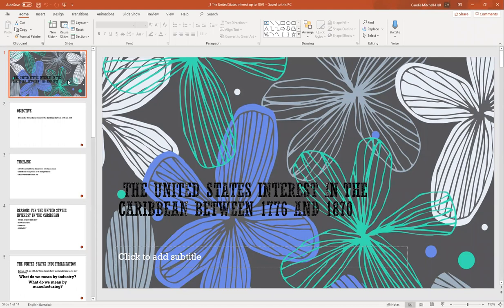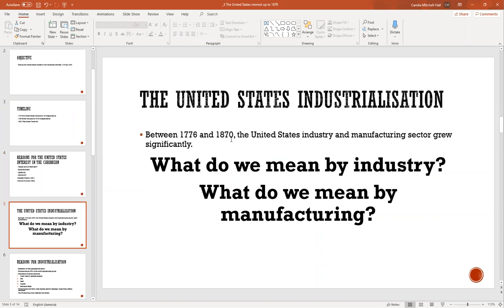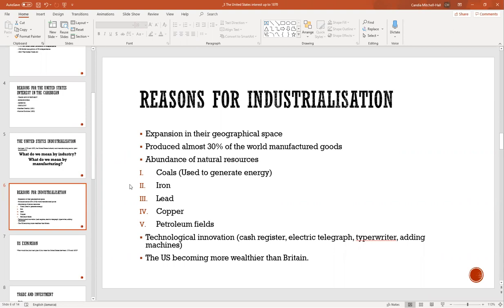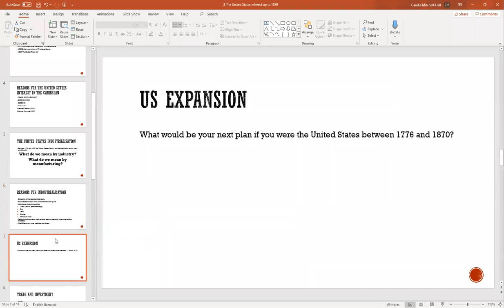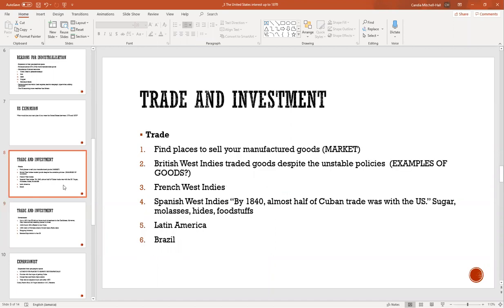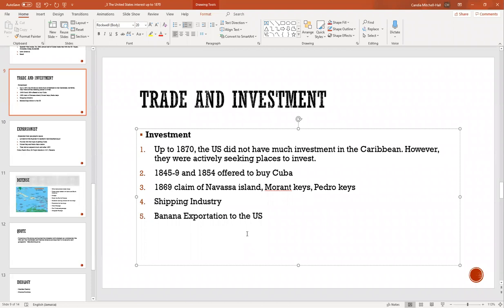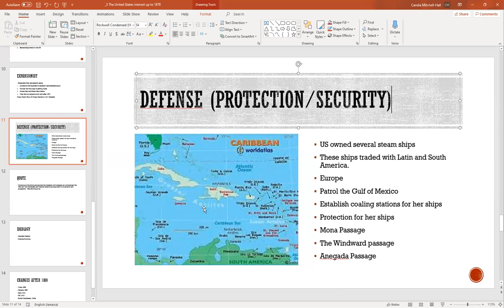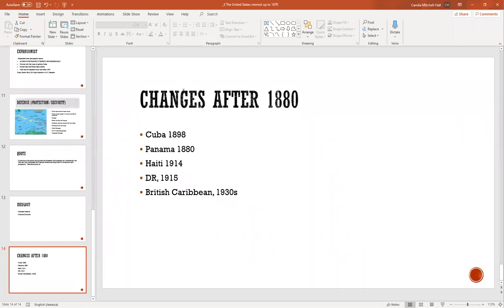Grade 11 United States interest in the Caribbean up to 1870